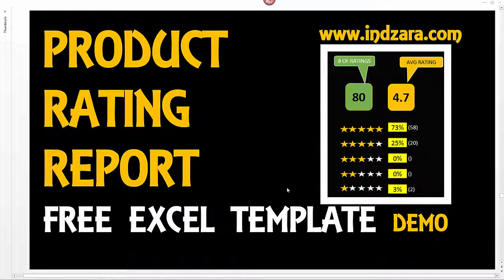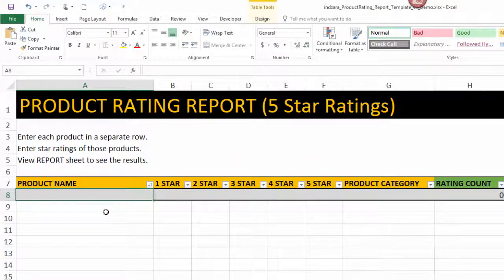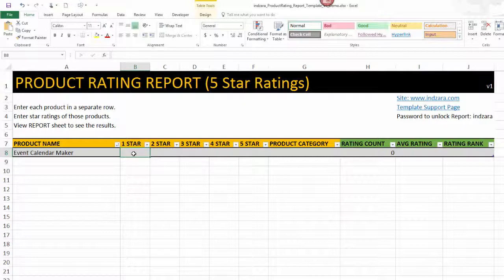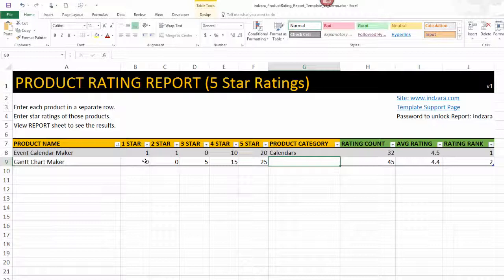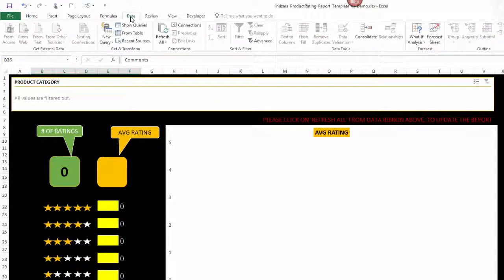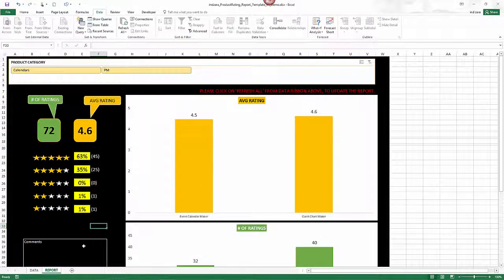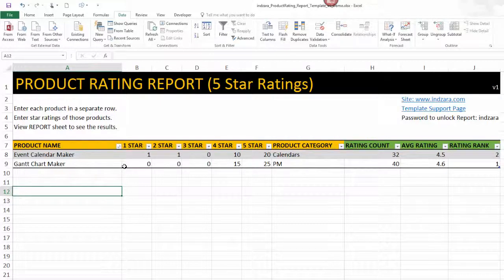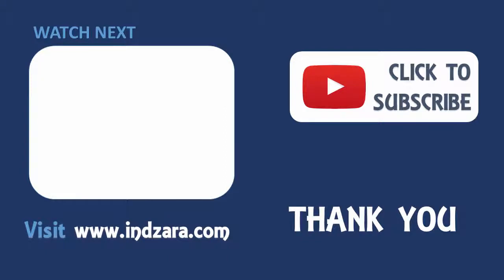Product Rating Report - Free Excel Template - v1 - Demo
This simple free Excel template will help create a report on product rating (5 Star Ratings) data. By entering products’ ratings data in a simple table, the report is automatically generated.

The report provides
Number of ratings and Average product rating, both overall and by each product.
Identify the best (and worst) rated products
Compare product ratings across products in a category
Breakdown of ratings by Stars (1 to 5 stars)
You can also use the slicer in the report to drill down to specific product categories.